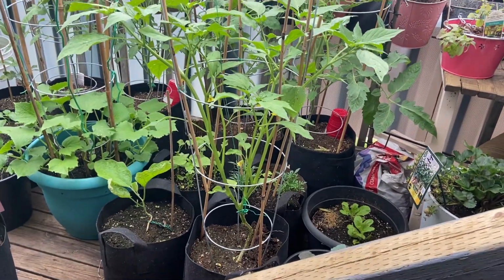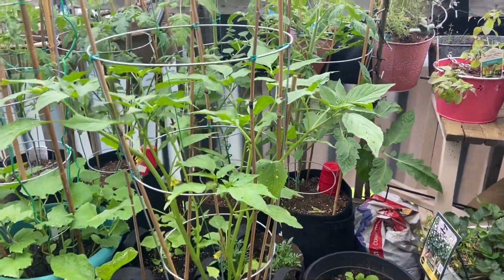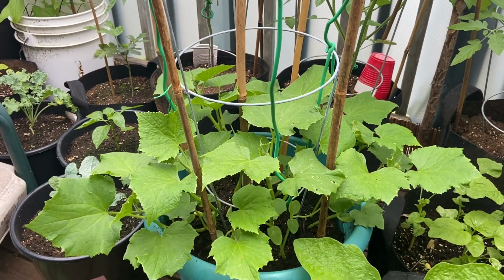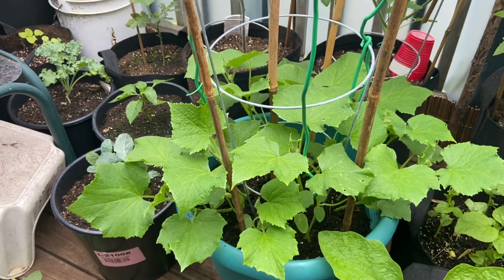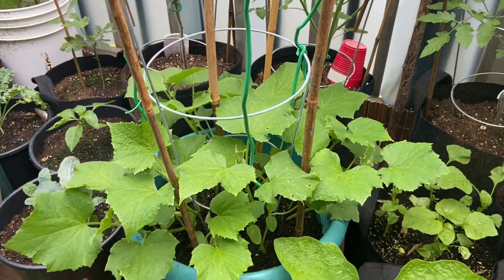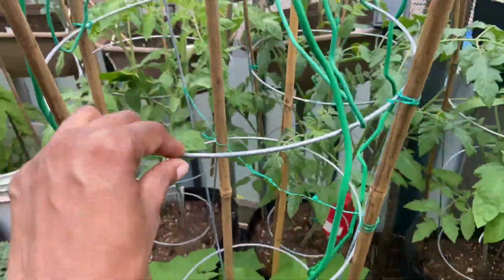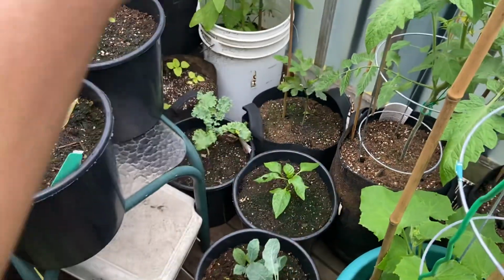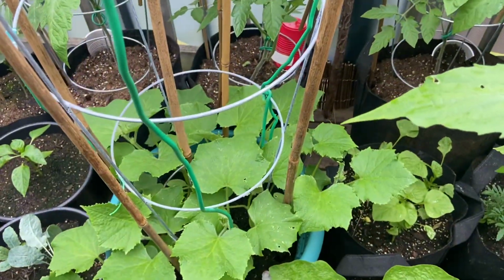Cucumber vine don’t like it if you do…..and you need to know this about tomatillo plants!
Things you need to know about cucumber vine and tomatillo plants!